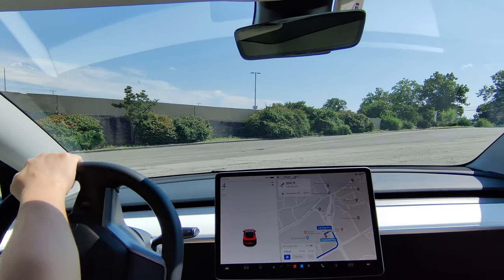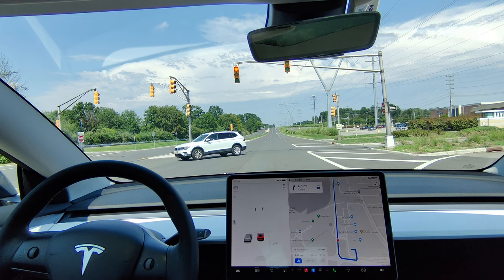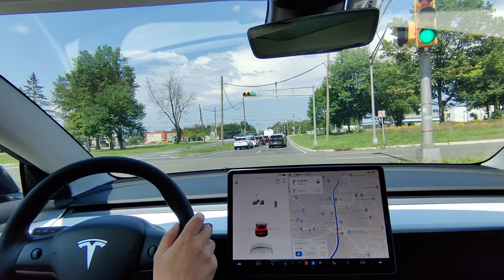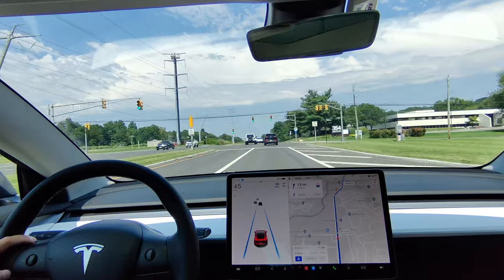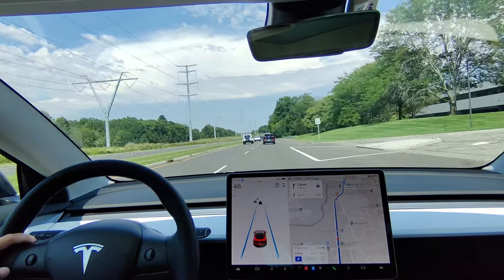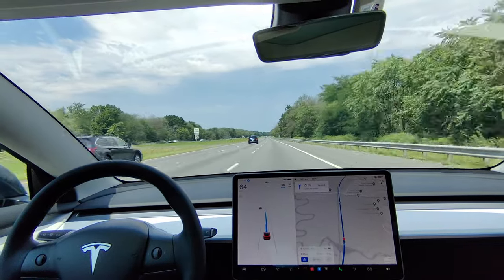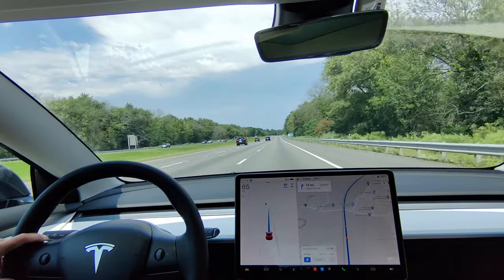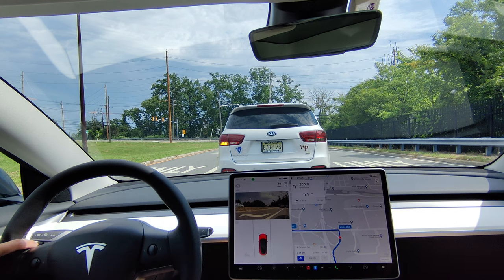$6,000 Enhanced Autopilot Vs $12,000 Full Self Driving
Taking Tesla's enhanced autopilot in New Jersey to see how it compares to its full self driving software.